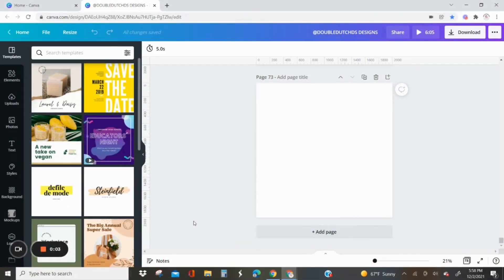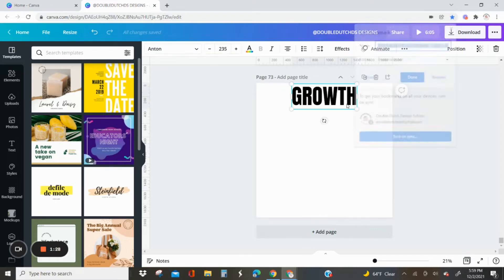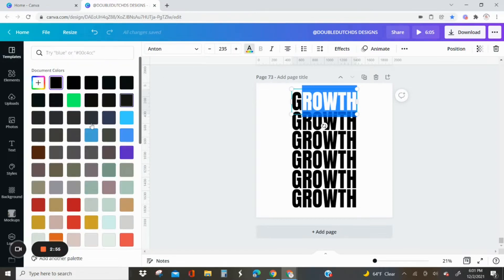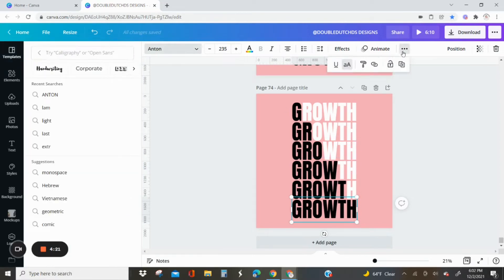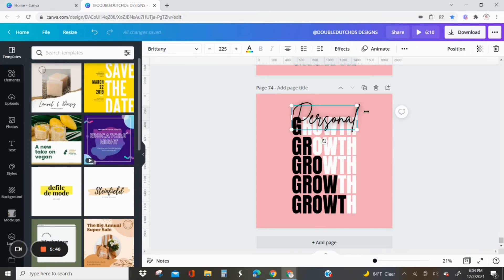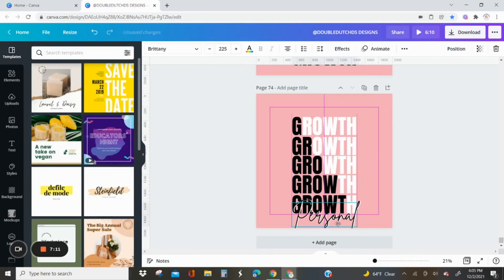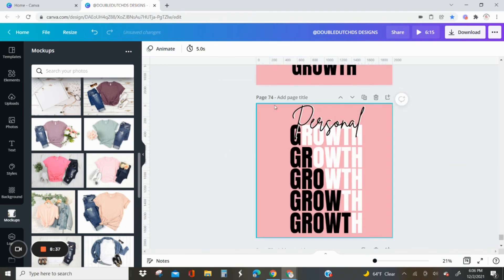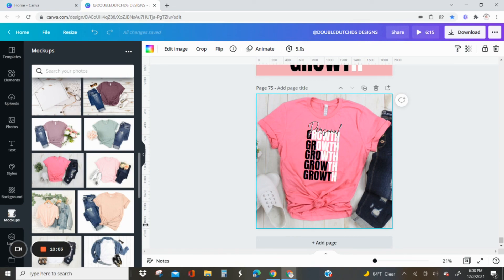Inspirational Growth T-shirt Design Tutorial Using Canva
Watch this tutorial to see how you can create winning t-shirt designs that sell!